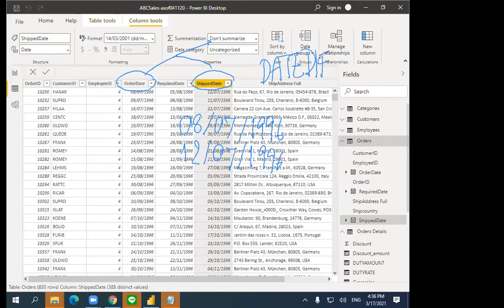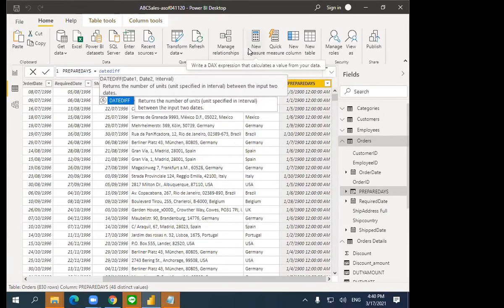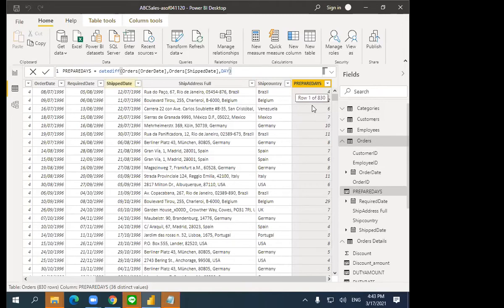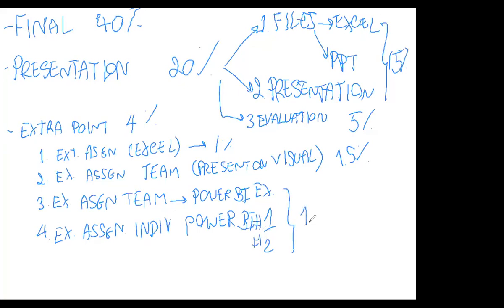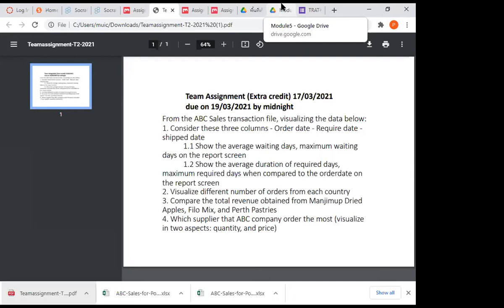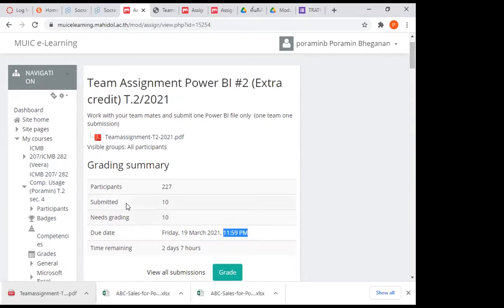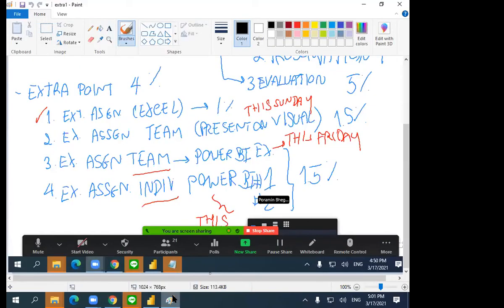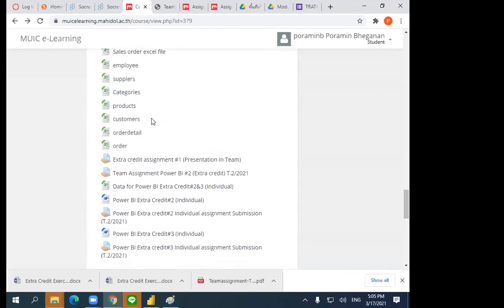ICMB207-L21-170321-PM-2of2 (make up)